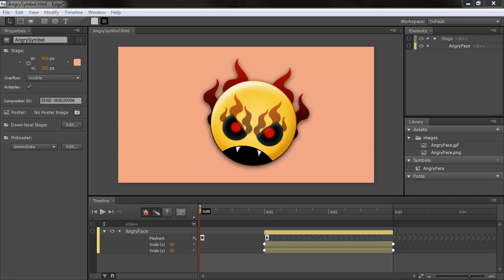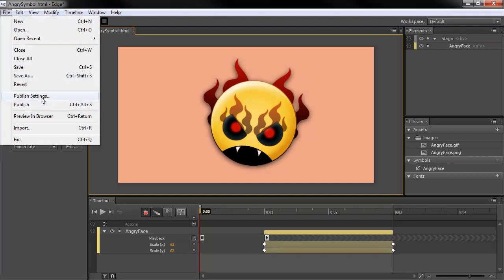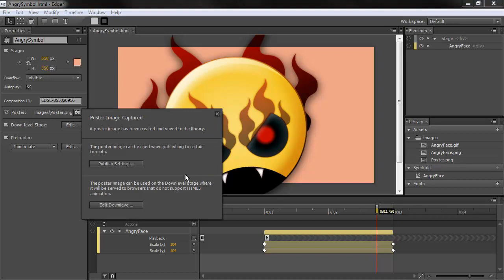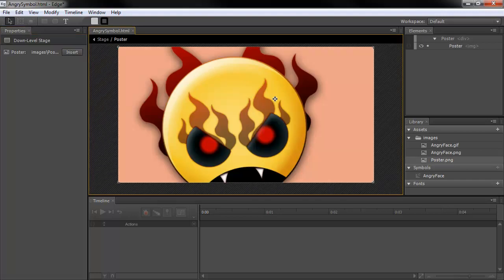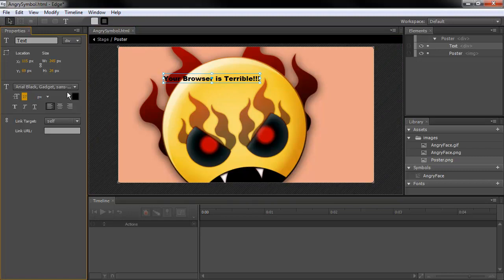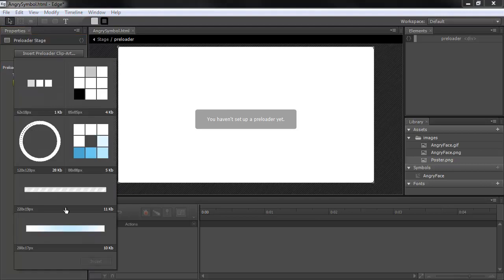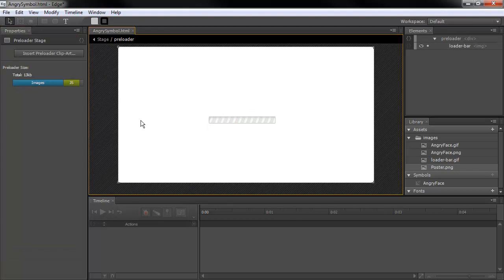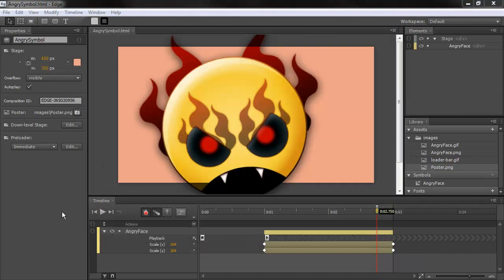Adobe Edge Preview 5: Publish Settings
Joseph Labrecque demonstrates how to use Adobe Edge Preview 5: Covers the Preloader, Down-Level Stage, Poster Capture, and Publish Settings.